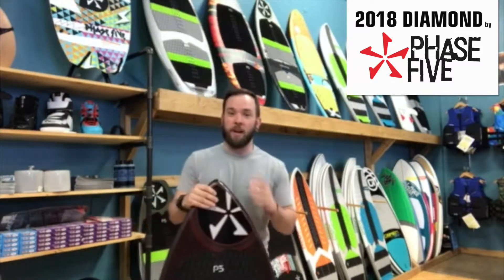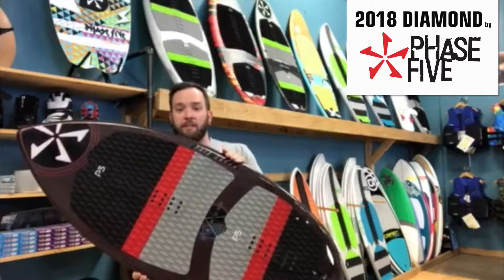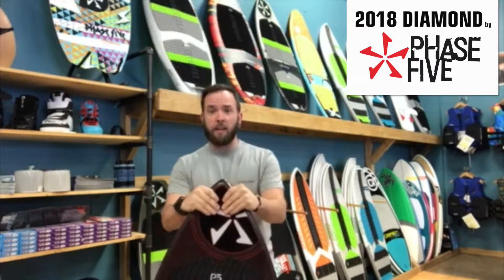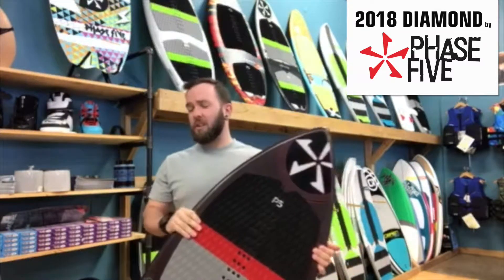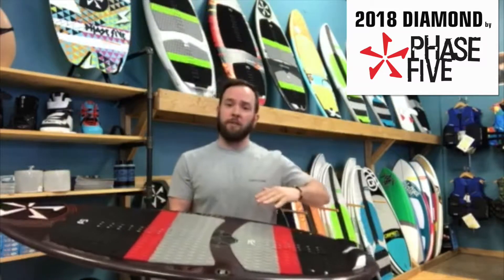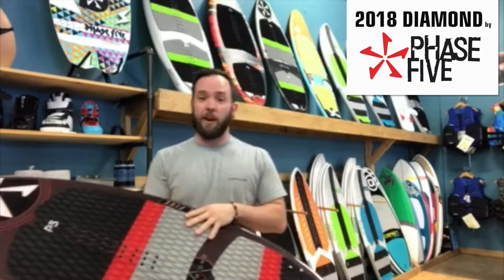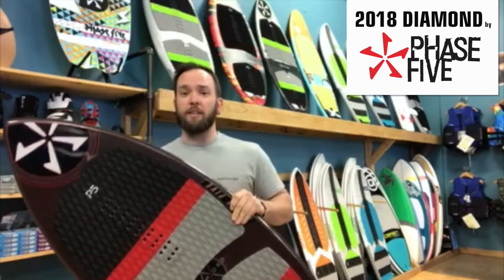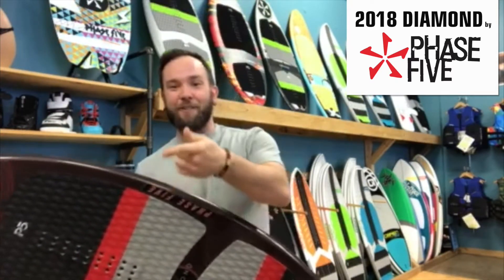Phase 5 2018 Diamond Wakesurf Review by Cam at Tommy's Grand Rapids MI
Review of the Phase 5 2018 Diamond Wakesurf Review  by Cam at Tommy's Grand Rapids, MI